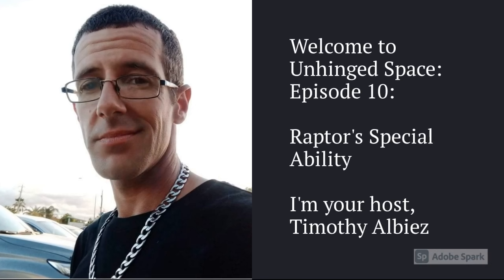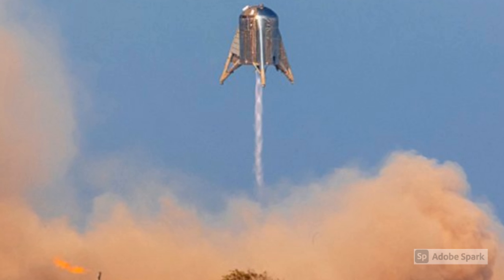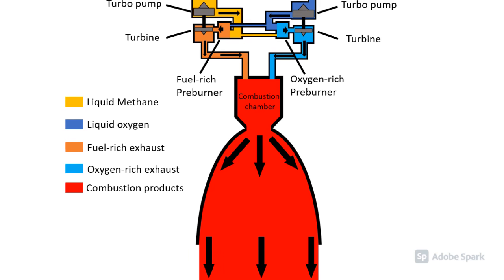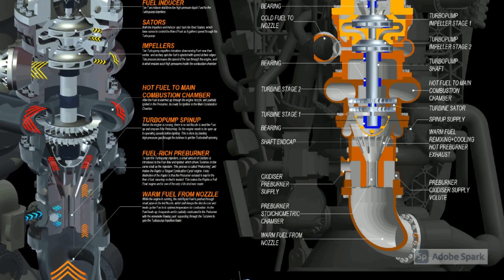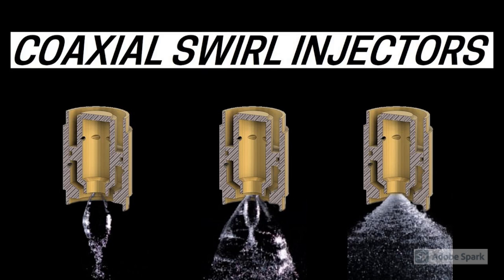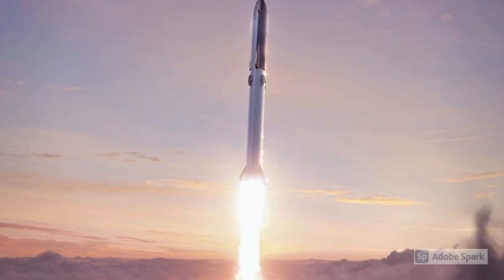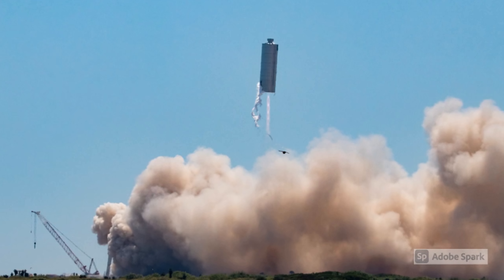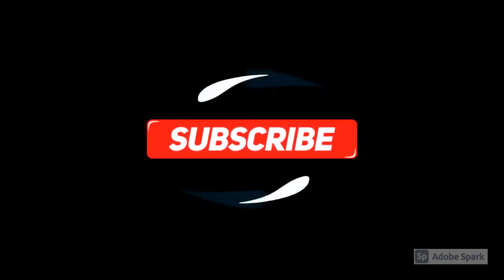Unhinged Space 10: Raptor's Special Ability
This episode delves into the background of the SpaceX Raptor, the powerplant of Elon Musk's Starship and Superheavy Booster